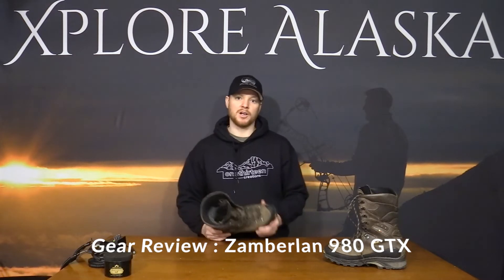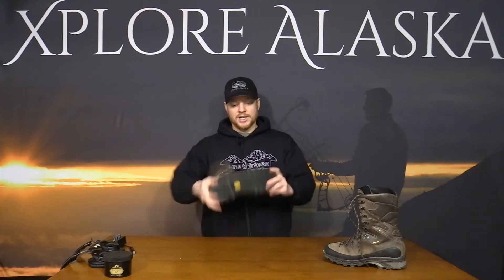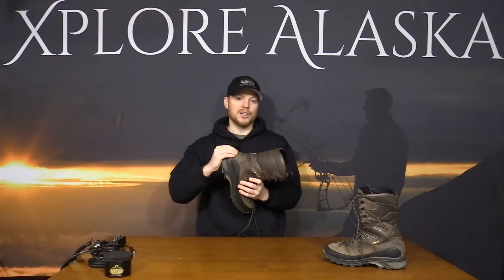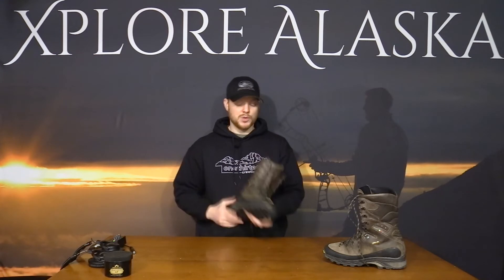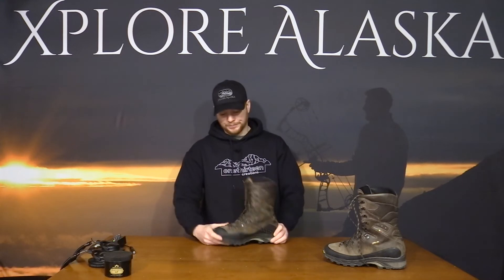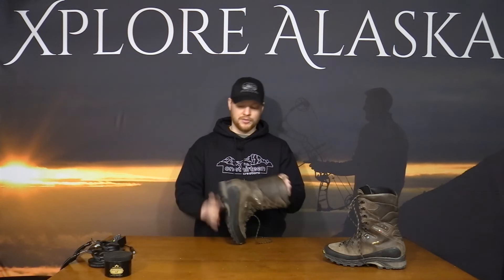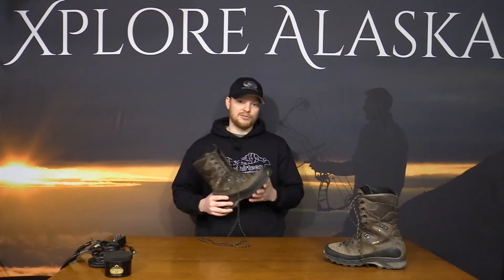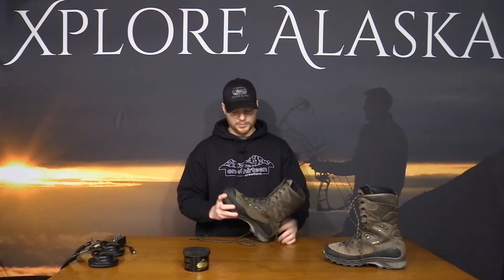The Perfect All Around Alaskan Boot? Zamberlan 980 GTX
Here's my review of the 980 Outfitter GTX from Zamberlan. This is a high quality boot that is packed full of features that reduce fatigue on the wear's foot.